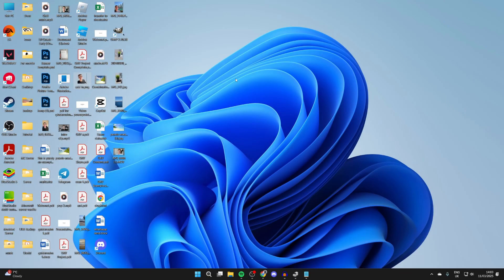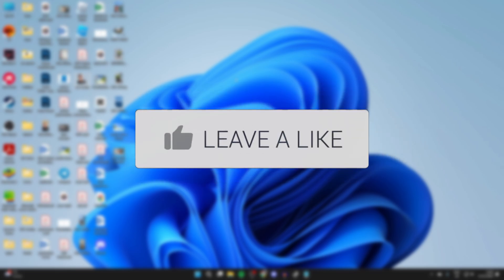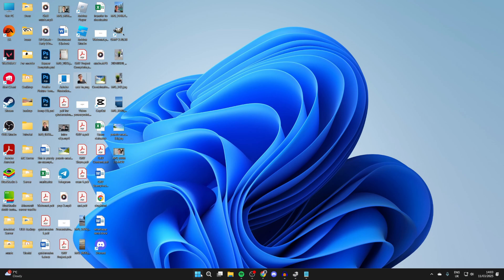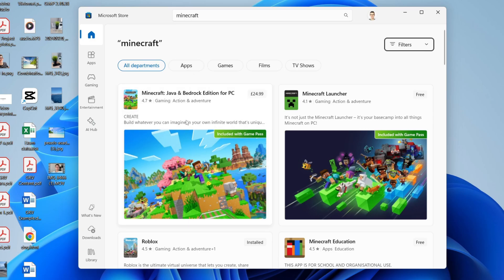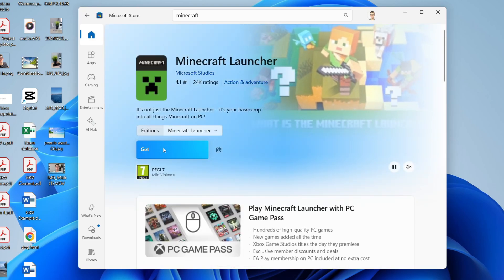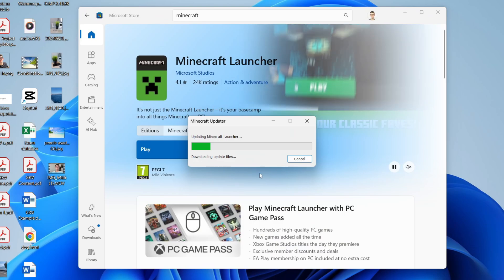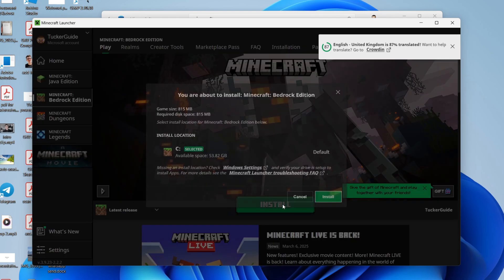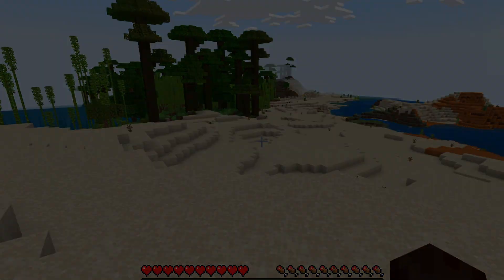How To Play Minecraft Bedrock On PC or Laptop - Full Guide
Learn how to download and play minecraft bedrock on pc or laptop in this video.

GuideRealm